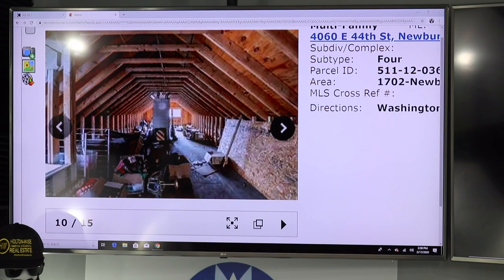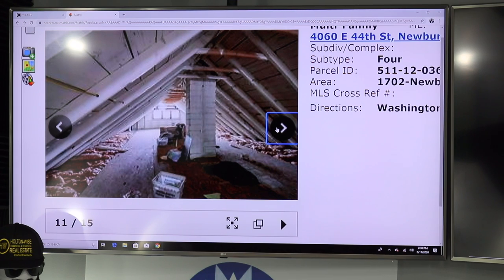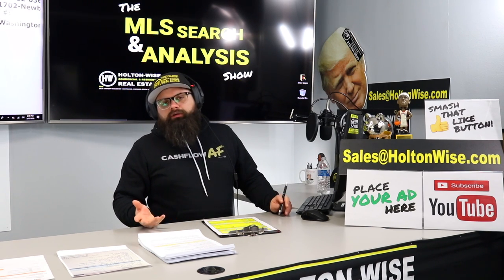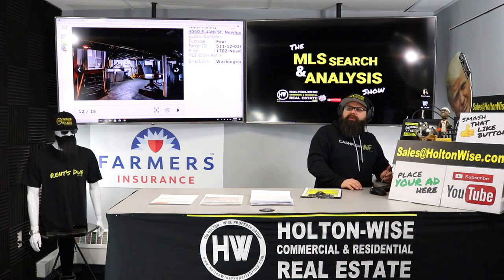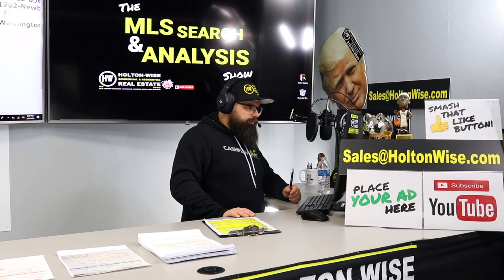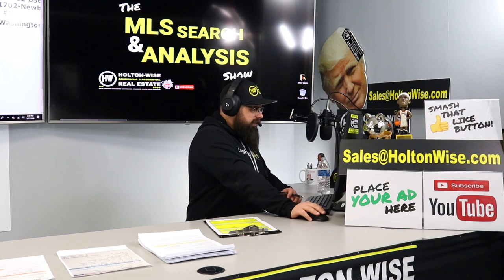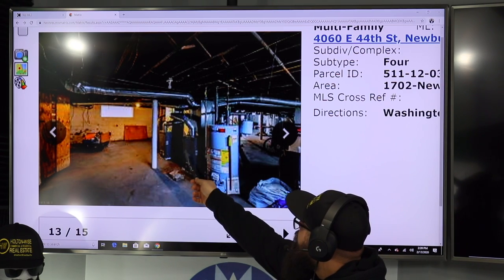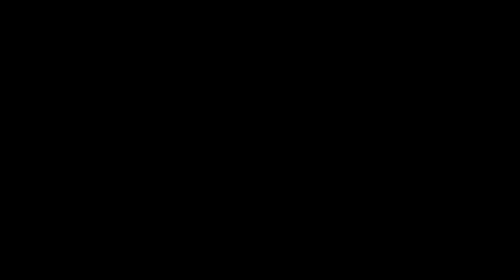Make More Money With Rental Properties: Limit Common Area Cost | This Is HoltonWiseTV (Highlights)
As investors we would all like our rental properties to make more money. However, an investor can can only raise the rent so much. At some point in order for a landlord to make more money with their rental properties they are going to need to reduce their operating expenses. One quick and easy way to cut operating cost is to limit the tenant's access to common areas that are not necessary.

🎙️ HELPFUL RESOURCES 🎙️